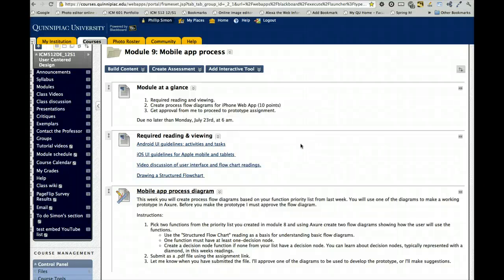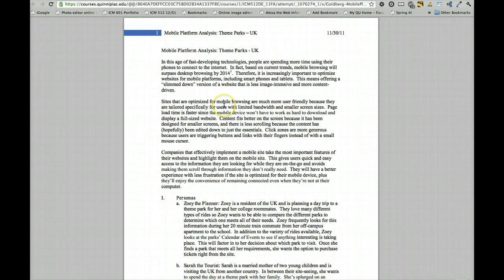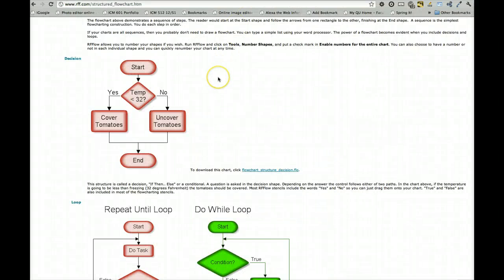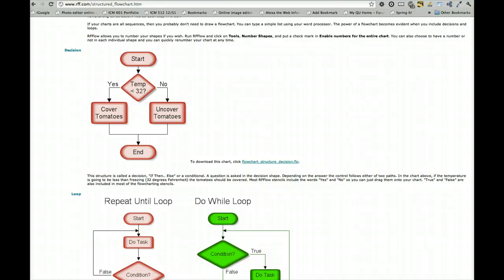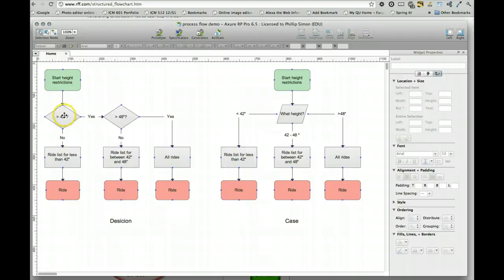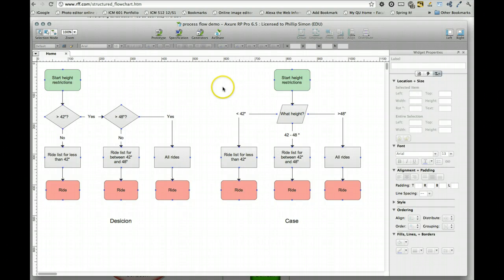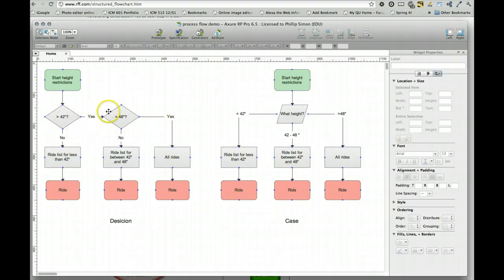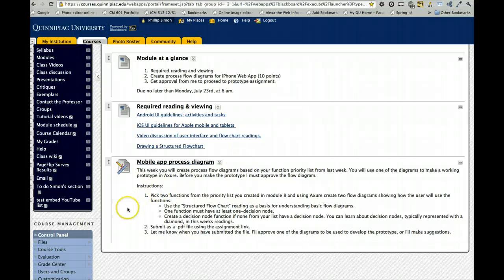Part 1: Mobile App using Axure: From requirement to flow diagram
ICM 512, User Centered Design, Quinnipiac University Interactive Media Graduate Program